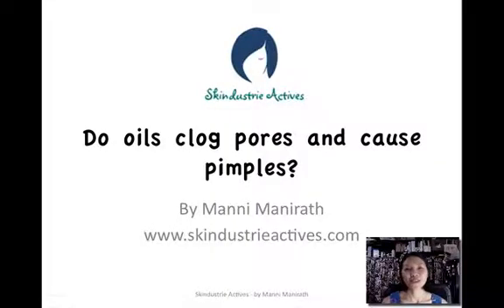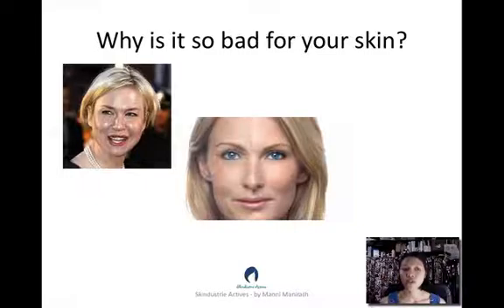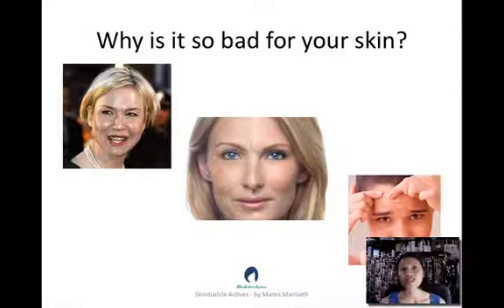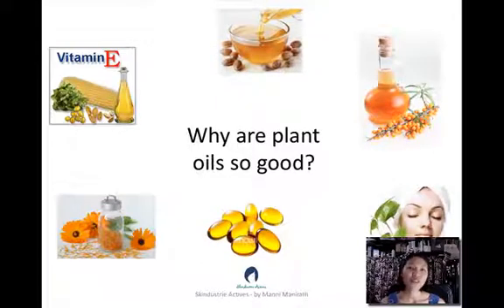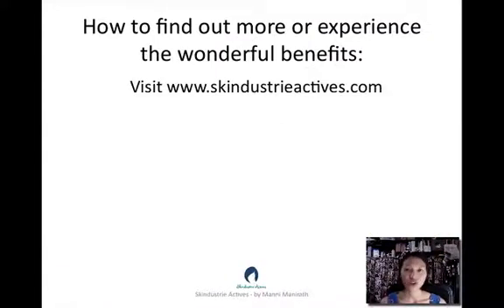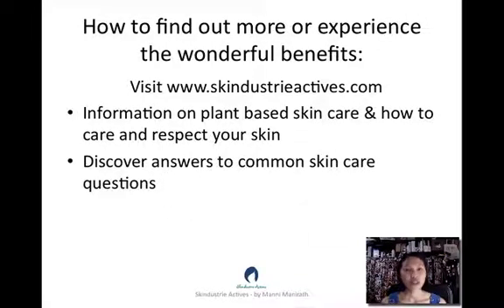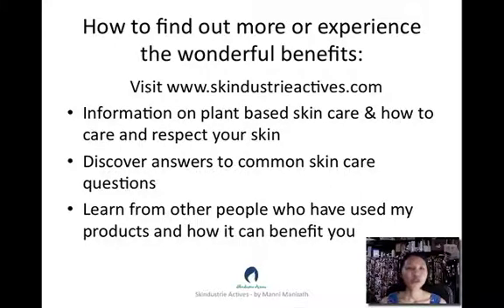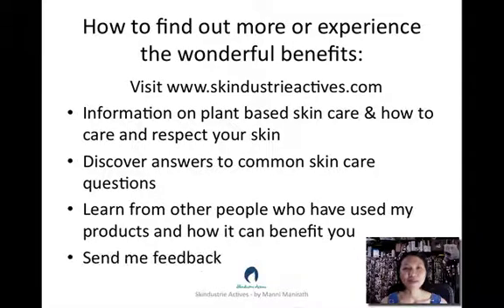Do oil clog pores and cause pimples?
Provides information on the difference between plant & mineral oils and why plant oils do not clog pores